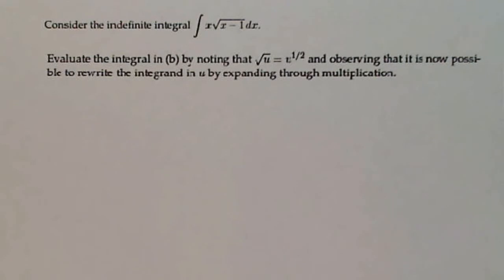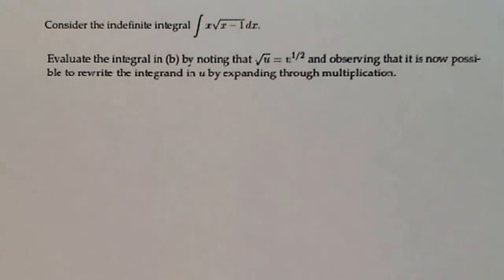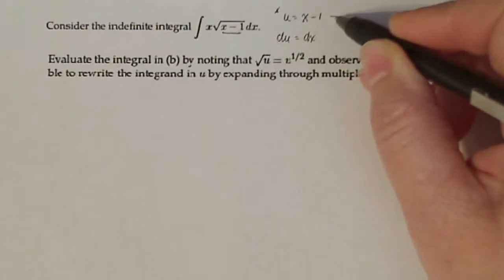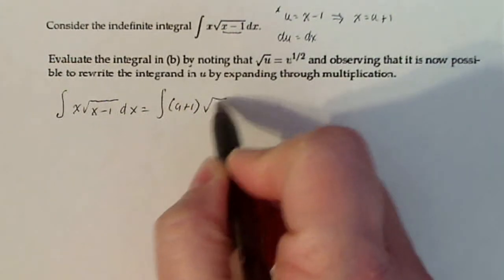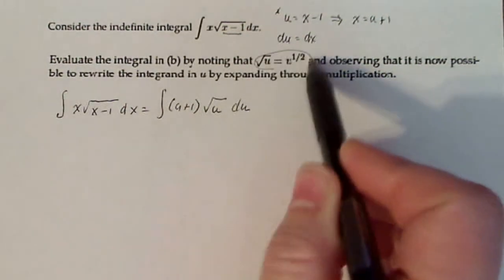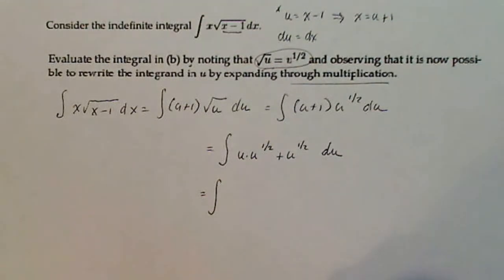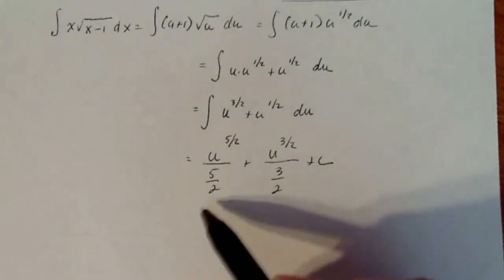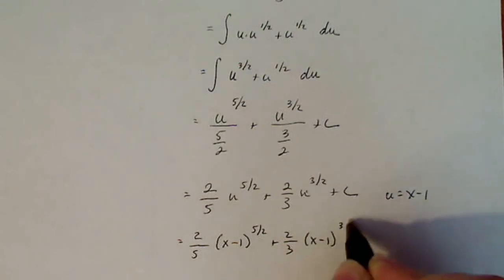Calculus 2: Integration by Substitution: Unusual substitutions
A look at how the function you choose as your substitution can be manipulated to complete an anti-derivative when at first it looks impossible.